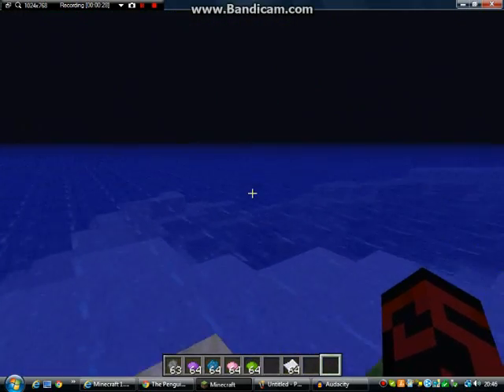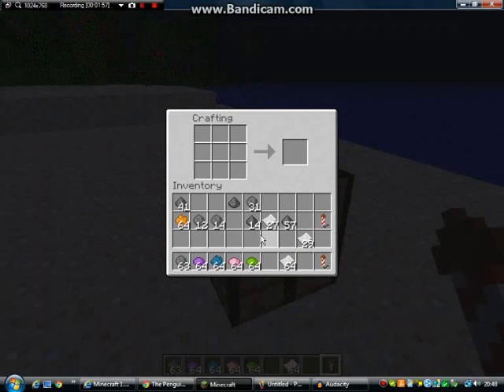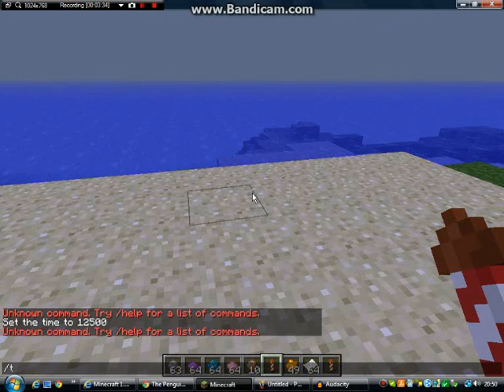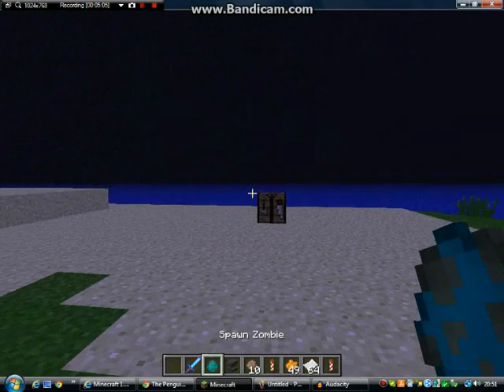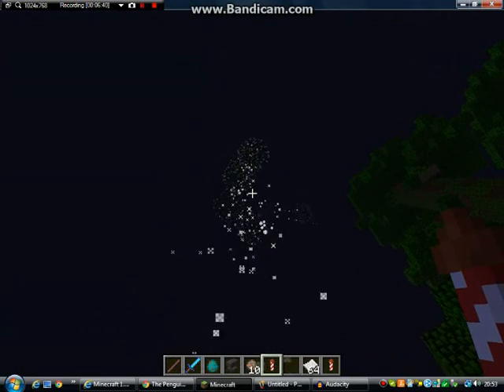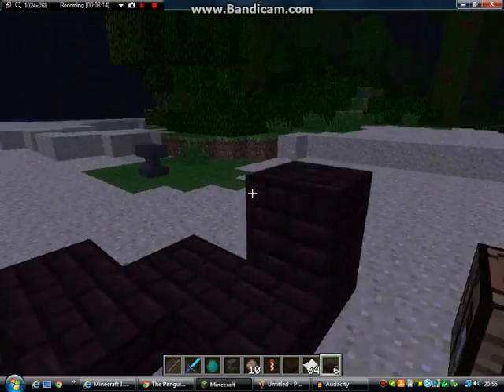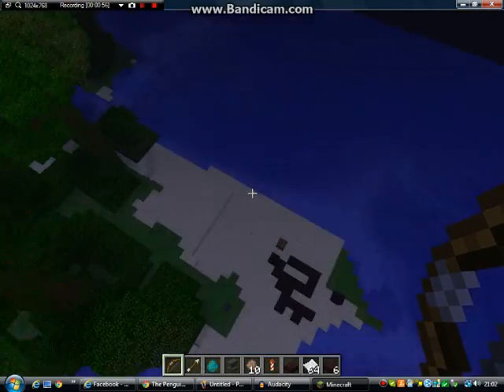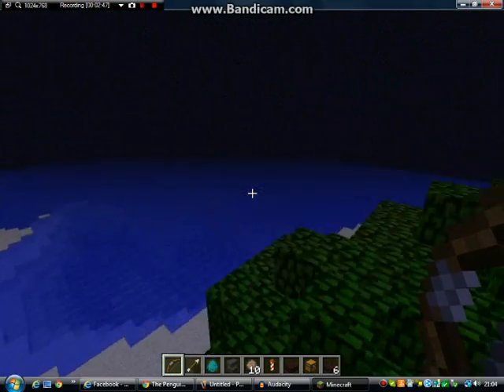Minecraft 1.4.6 review with Silva the Penguin!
Well in light of the new update here is a review, i do a run through of everything new in minecraft which is very little due to the tiny update, Comment, like and subscribe :D